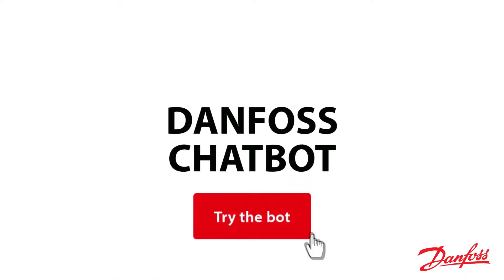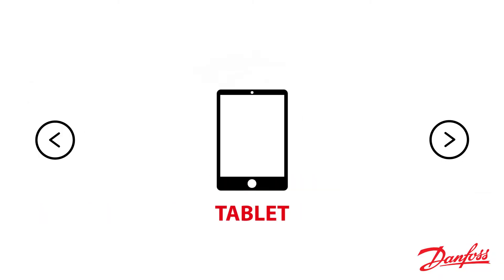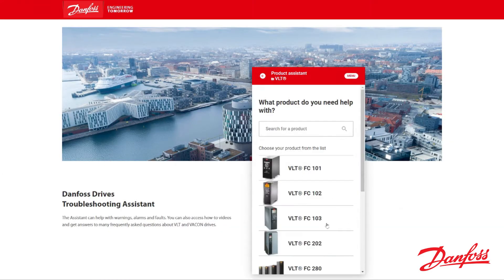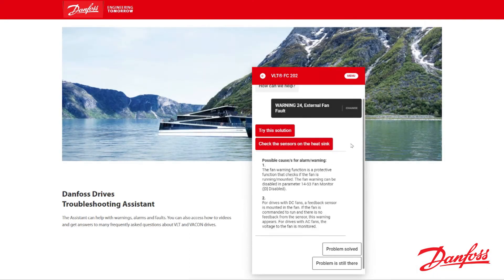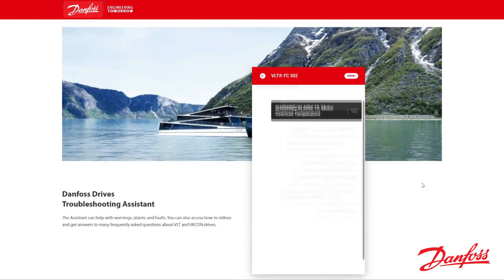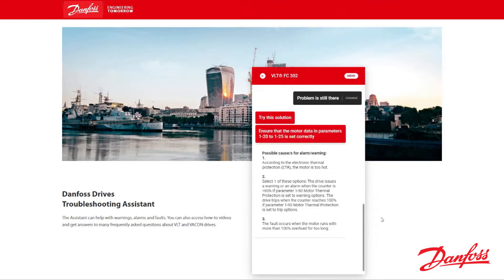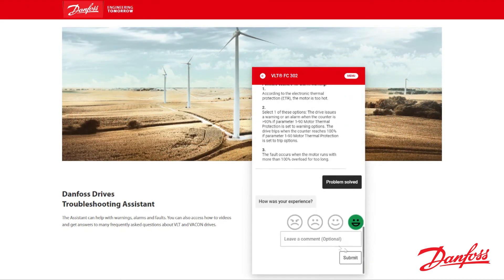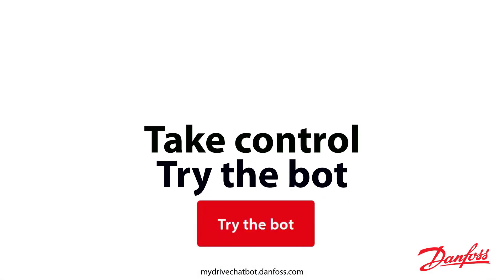Find AC Drive solutions fast with AI-guided troubleshooting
When you need information quickly turn to our new and improved chatbot for fast, AI-guided troubleshooting for your Danfoss AC Drives. No more searching through manuals for answers to warning, fault and alarm codes, or FAQs - simply start describing your problem. The bot learns from previous interactions, getting smarter by the hour! Instant support is available when you need it, 24/7. Try the bot